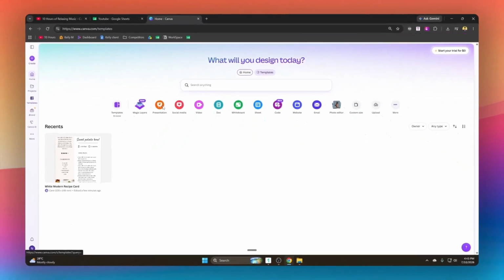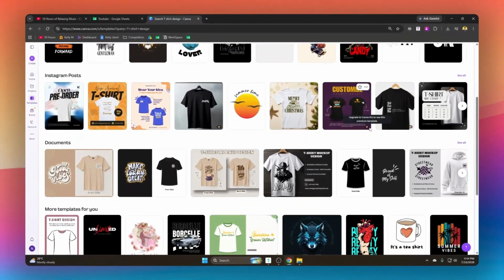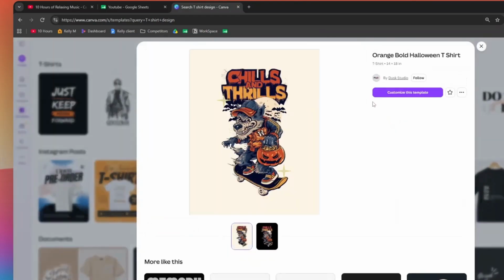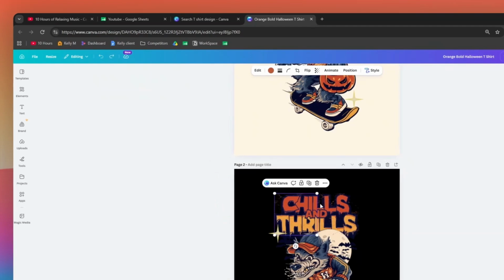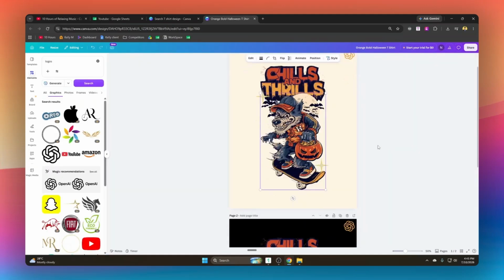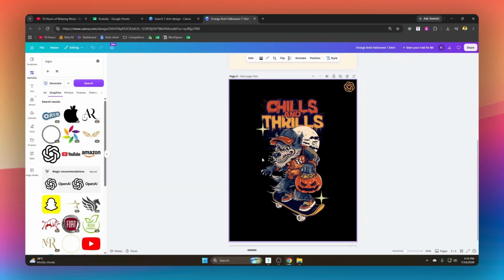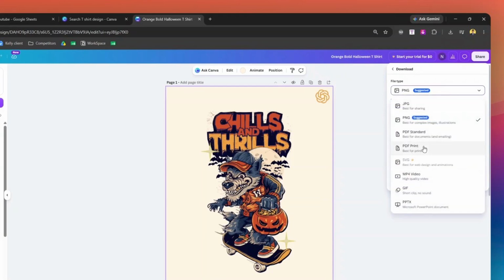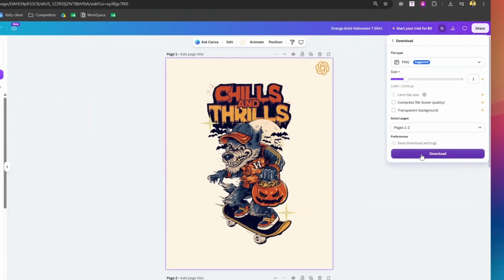How to Create a T-Shirt Design in Canva (Full 2026 Guide)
Learn how to create a T-shirt design in Canva with this complete 2026 step-by-step tutorial. In this Canva tutorial, you'll discover how to design professional, eye-catching custom T-shirts using Canva—even if you're a complete beginner.

Whether you're creating T-shirt designs for Print-on-Demand (POD), Merch by Amazon, Etsy, Redbubble, Teespring, Printify, Printful, your clothing brand, or personal use, this guide will teach you everything you need to know.

In this video, you'll learn how to create a T-shirt design in Canva, choose the right Canva templates, customize text and graphics, use fonts and elements, apply color combinations, prepare your design for printing, and export your T-shirt artwork in the best quality.

📌 In this tutorial, you'll learn:
How to create a T-shirt design in Canva
Canva T-shirt design tutorial for beginners
How to design custom T-shirts
Best Canva templates for T-shirt designs
How to use Canva for Print-on-Demand
Create T-shirt designs for Etsy & Merch by Amazon
Export Canva designs for professional printing
Canva tips and tricks for T-shirt designers

This Canva tutorial is perfect for beginners, graphic designers, freelancers, entrepreneurs, clothing brand owners, Print-on-Demand sellers, Etsy shop owners, and anyone who wants to create stunning T-shirt designs quickly and professionally.